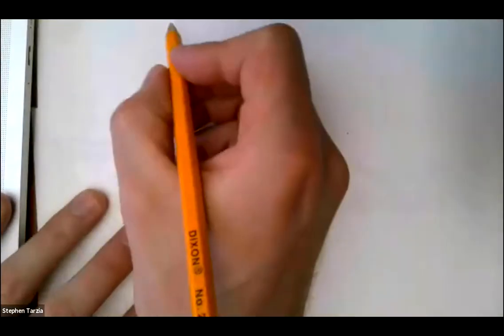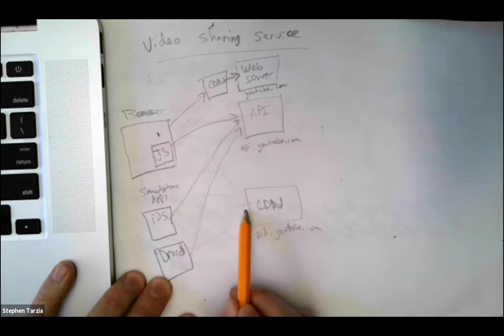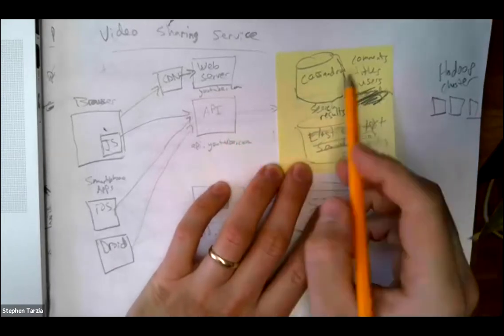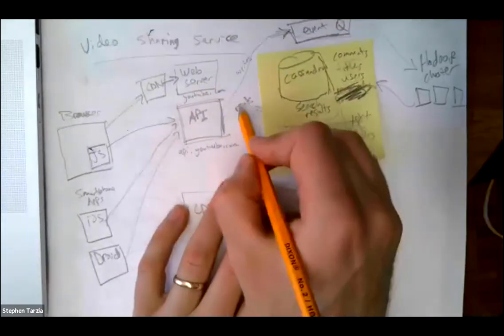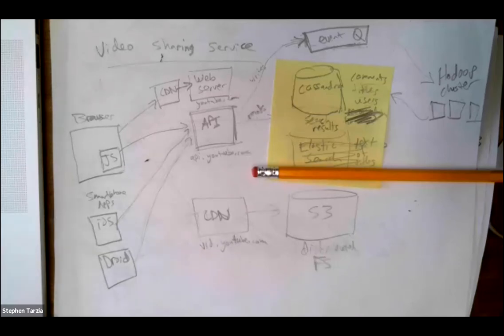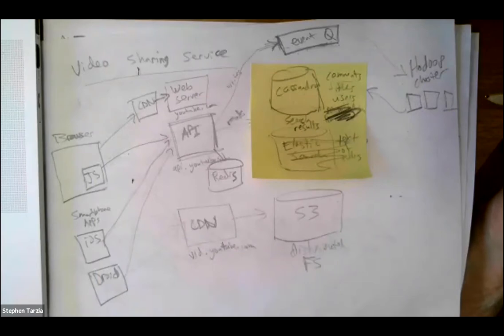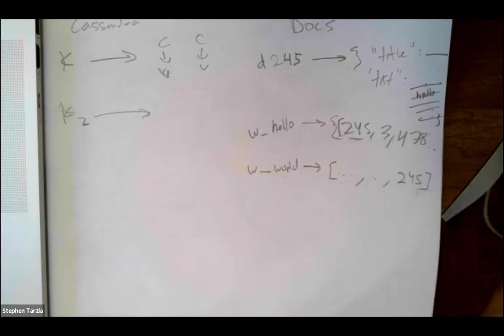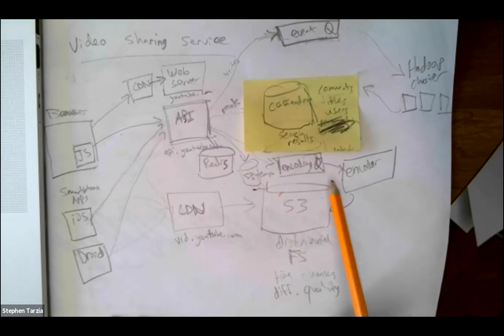Scalability Lecture 12b - YouTube architecture design example